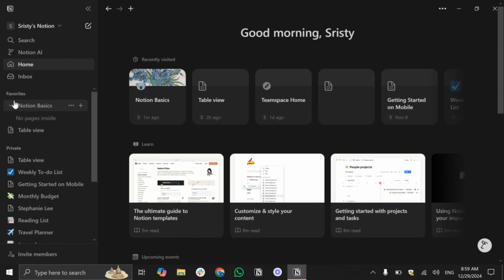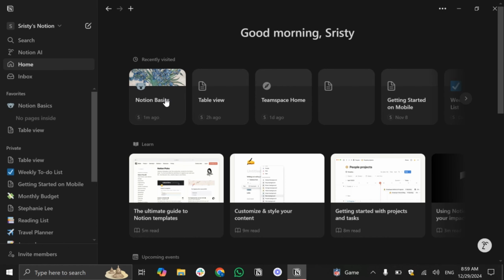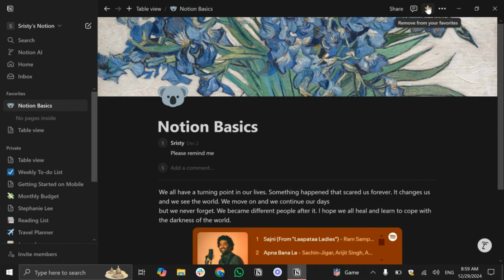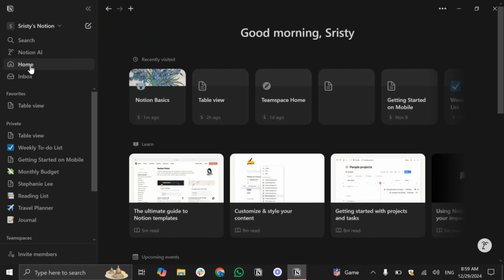How To Pin a Page in Notion | Simple Tips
Hello, this video shows you how to pin a page in notion.